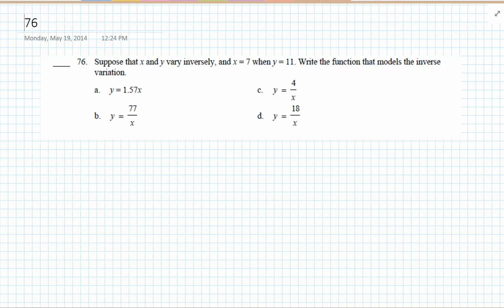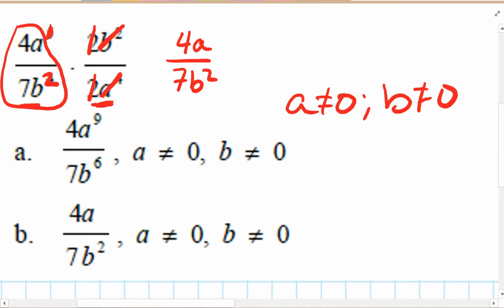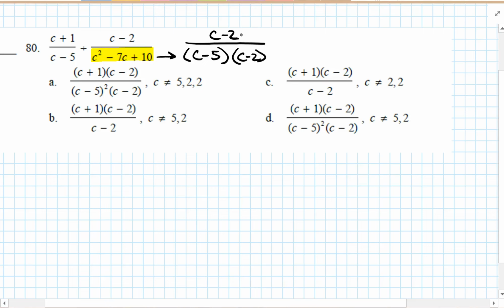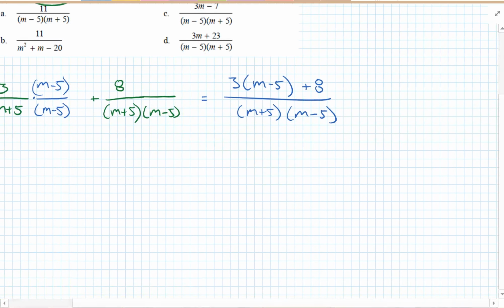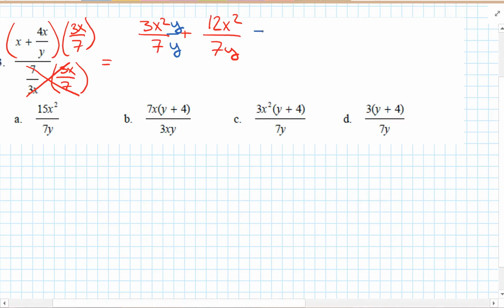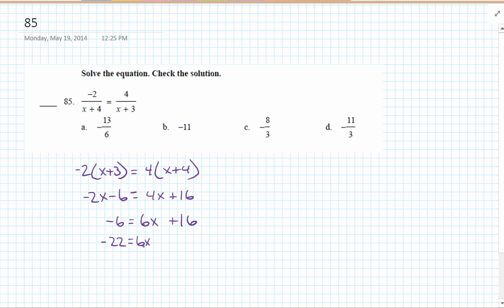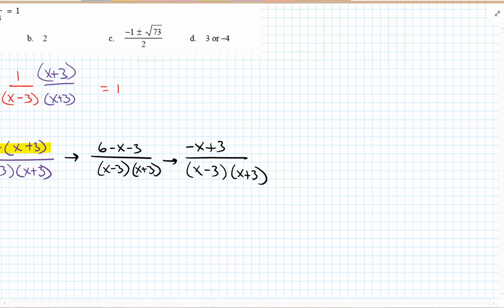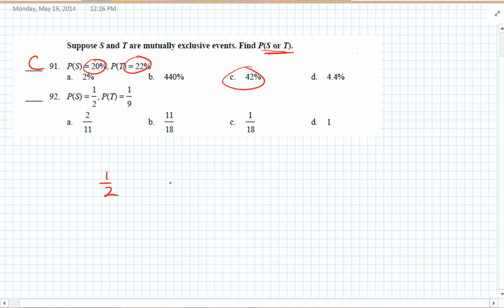Algebra 2: Final review #76-92